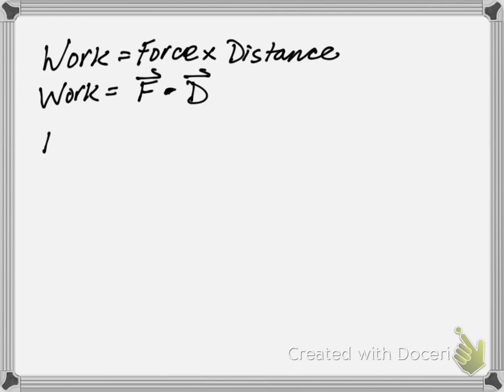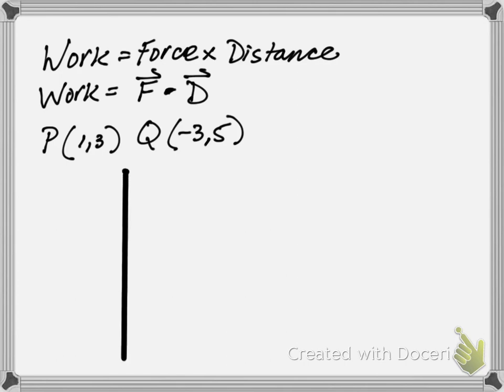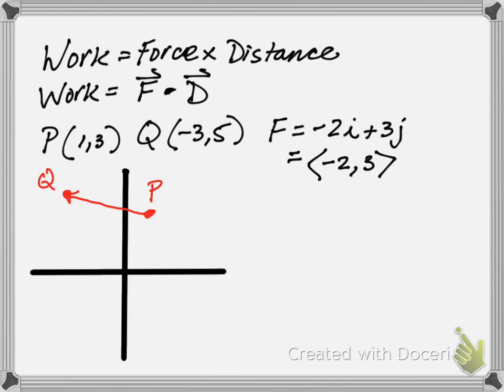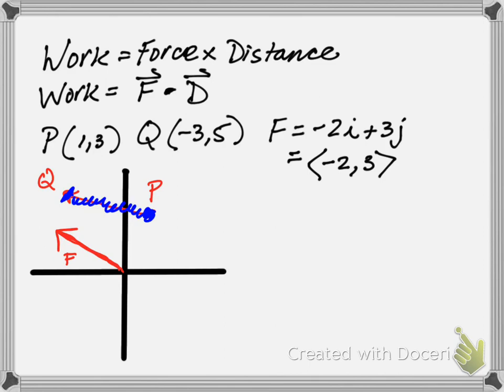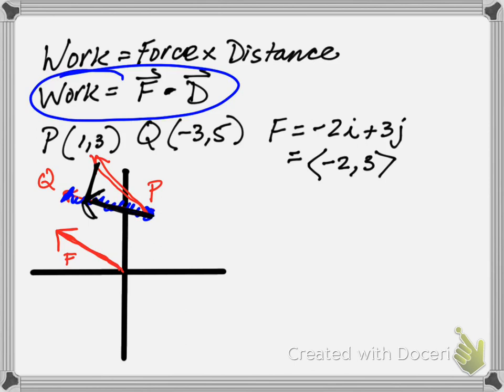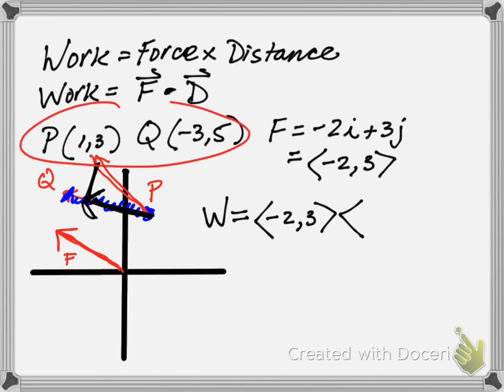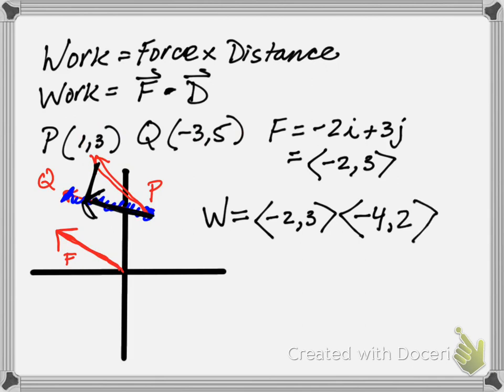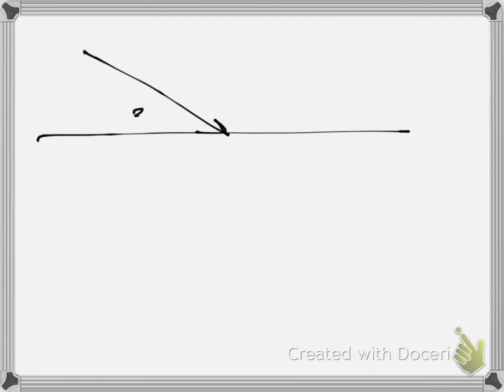Work with dot product